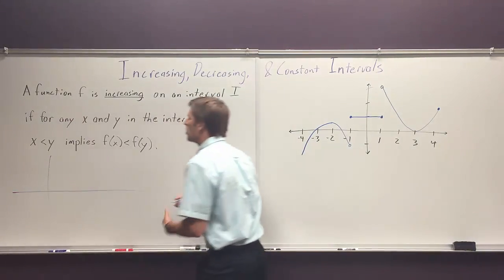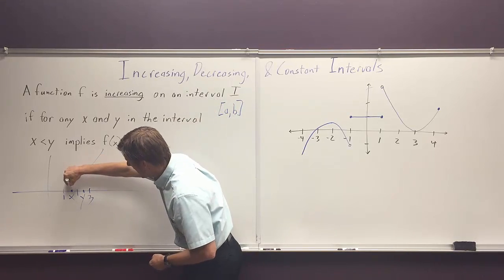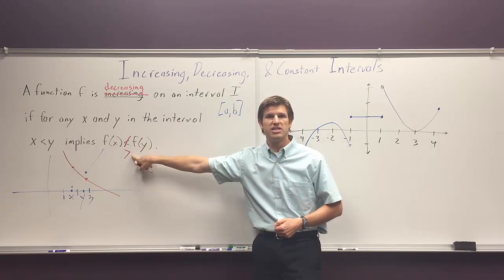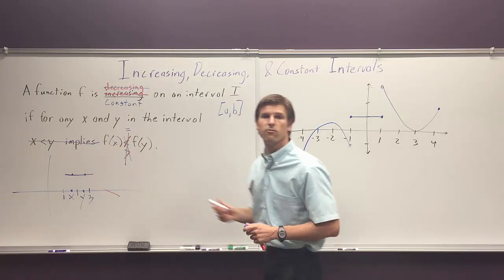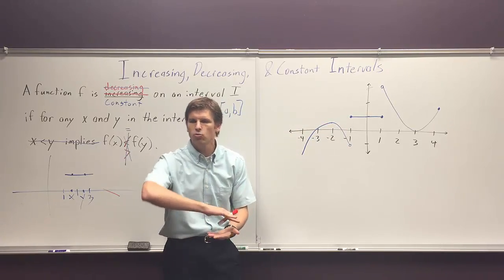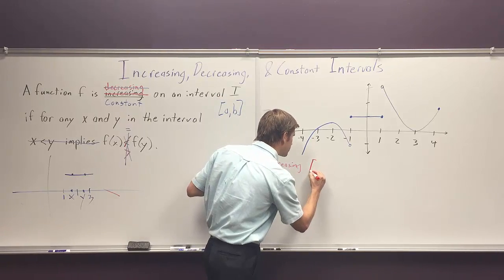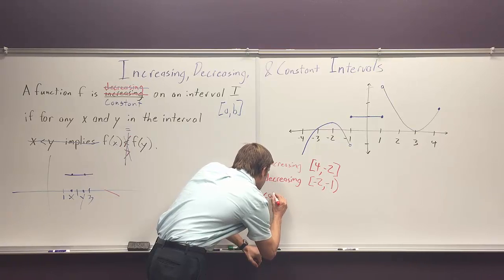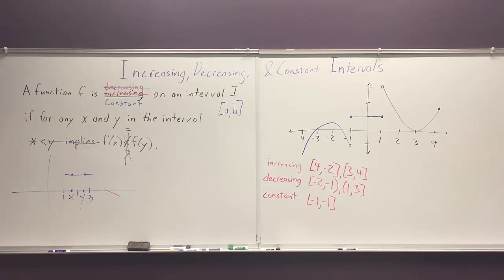2 3 increasing decreasing constant live